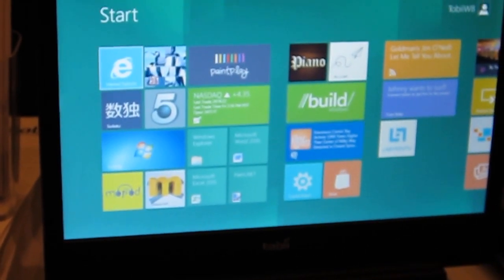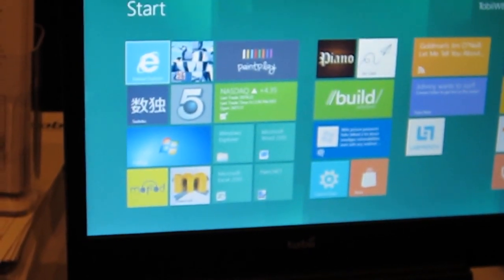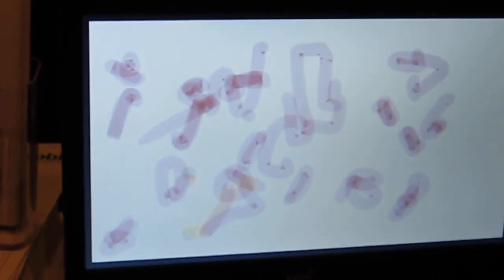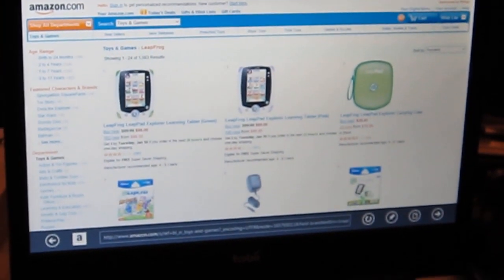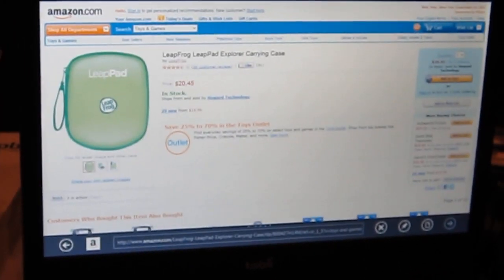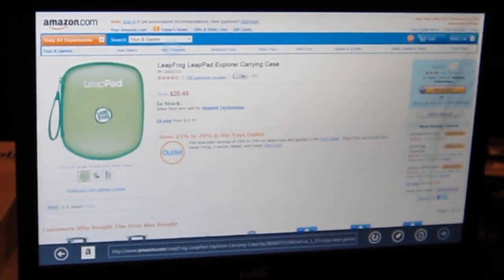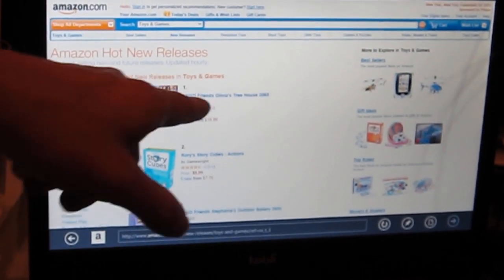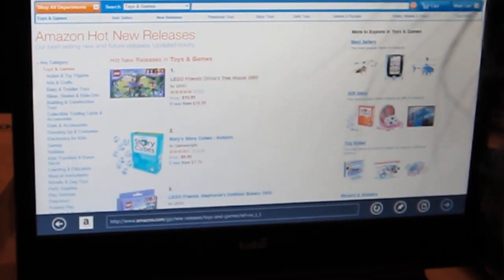Windows 8 controlled using eye movement at CES 2012